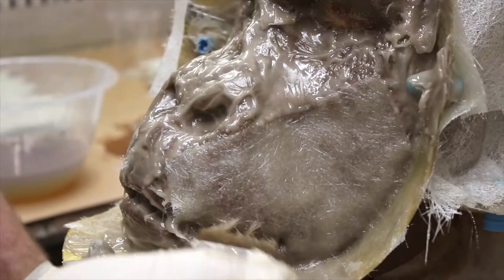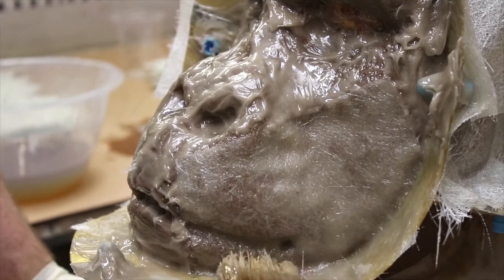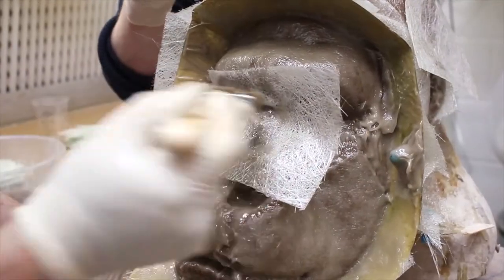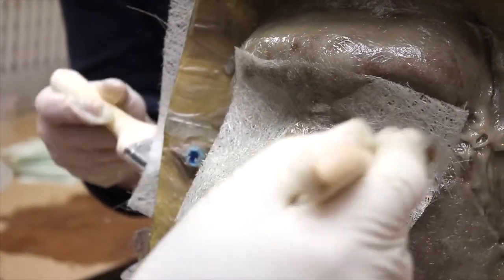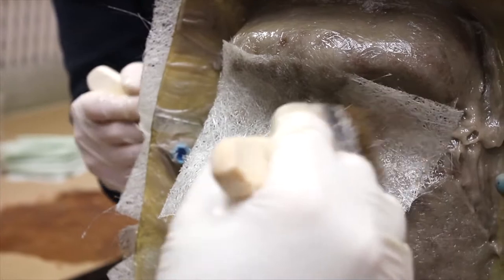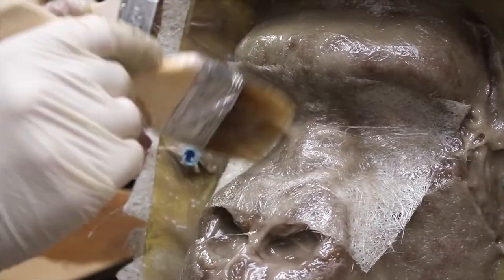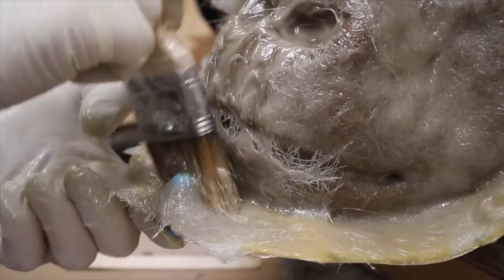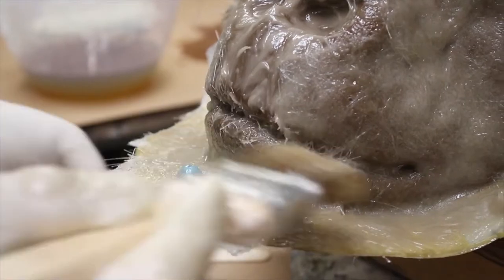Learn Online Trailer - Mountain Gorilla - Moulding the Sculpture in Fibreglass